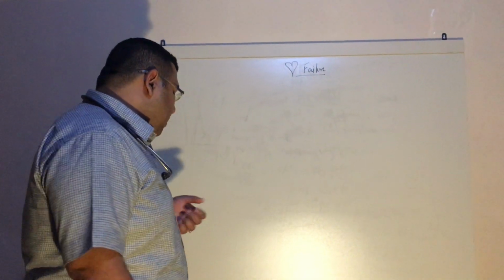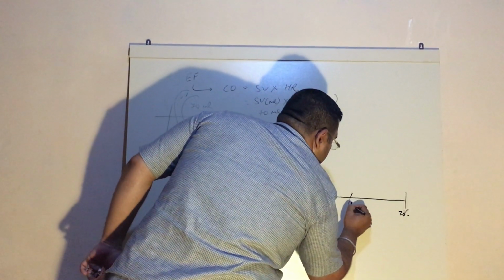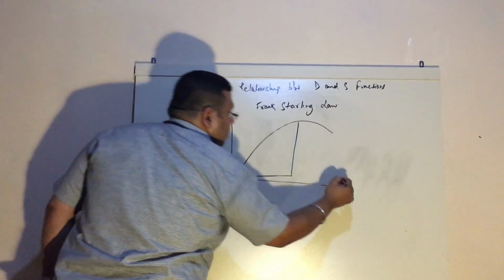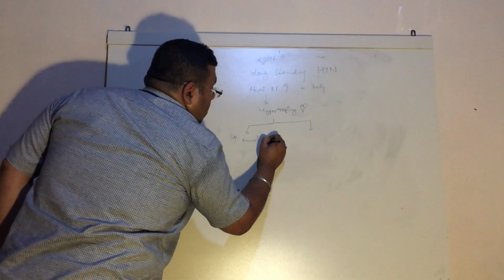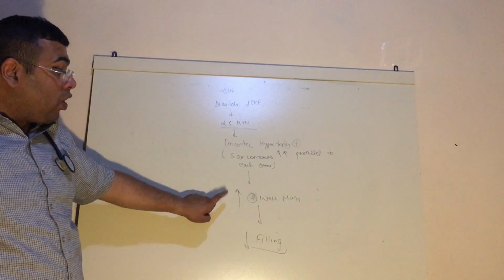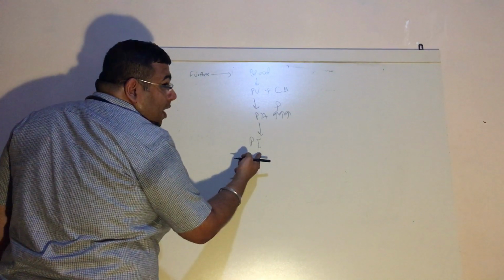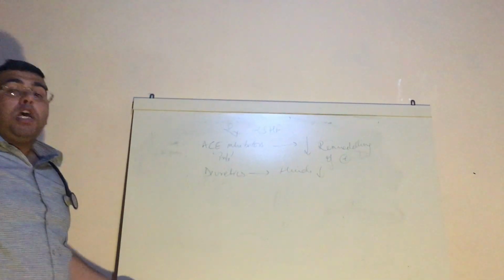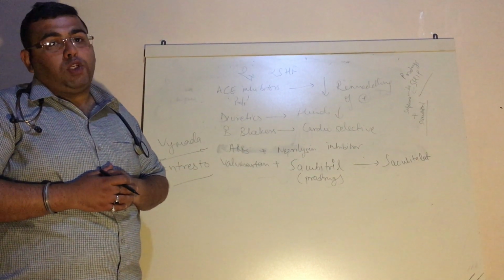left sided heart failure made easy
left sided heart failure explained in quick session